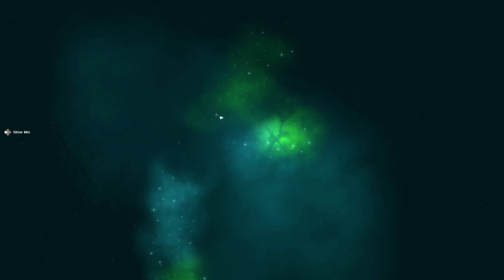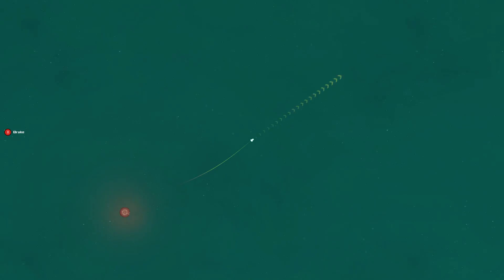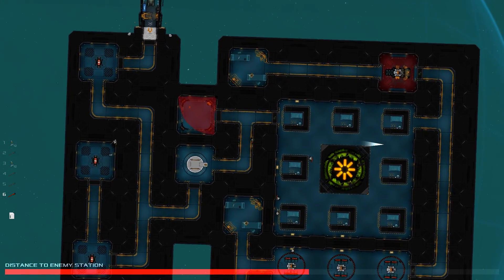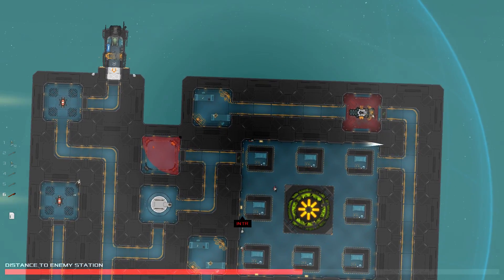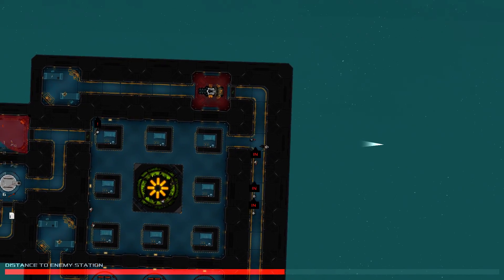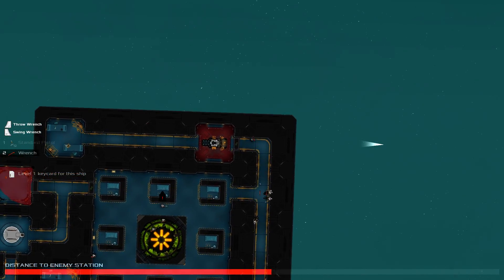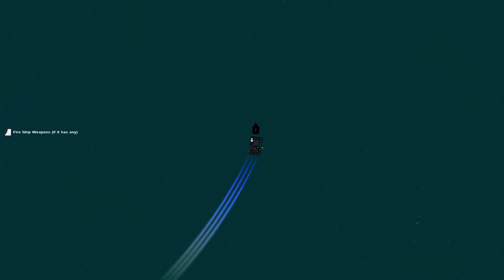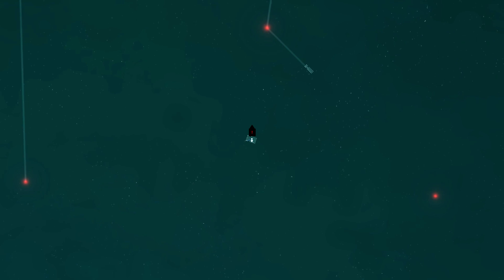Heat Signature in 90 seconds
We have a store page now, so you can put it on your Steam Wishlist, and Valve will e-mail you when it's out!